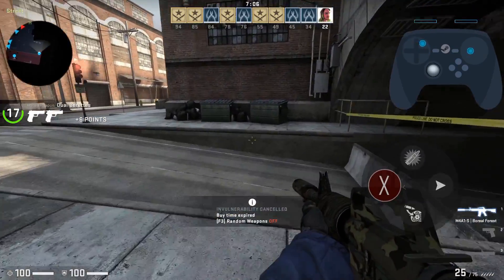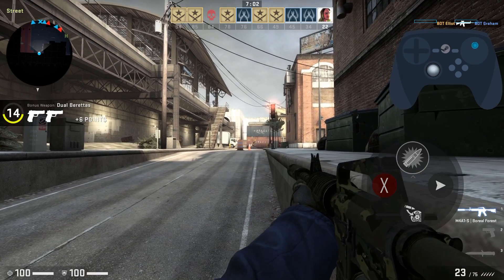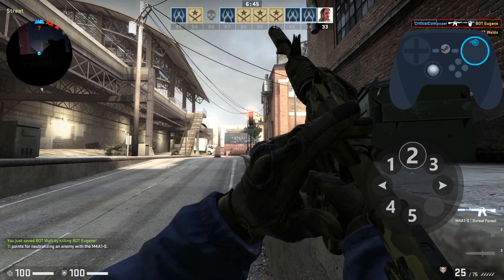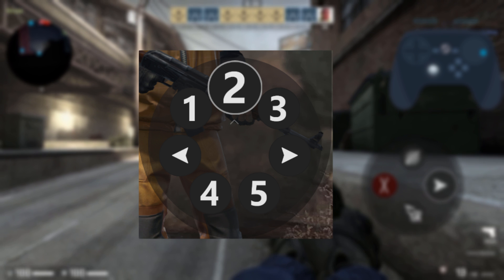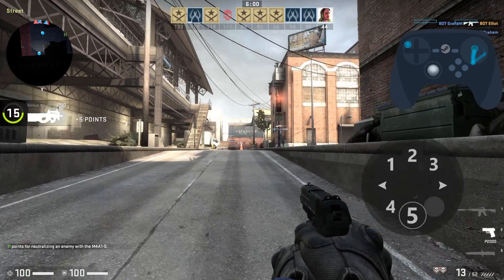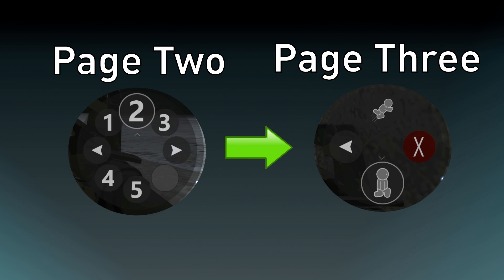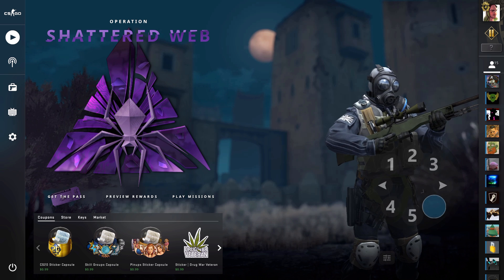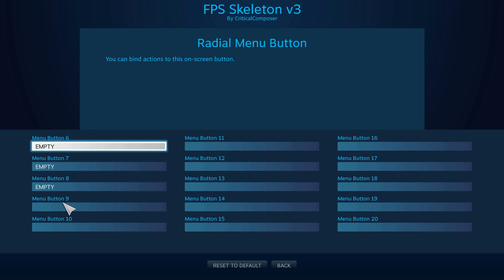Radial Menus: Nesting and Cycling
Quick tutorial on doing cool things with Radial and Touch Menus.

This time I uploaded the whole video though 🤦‍♂️